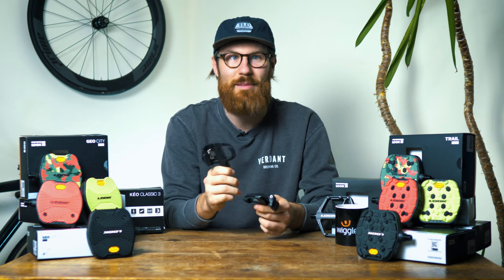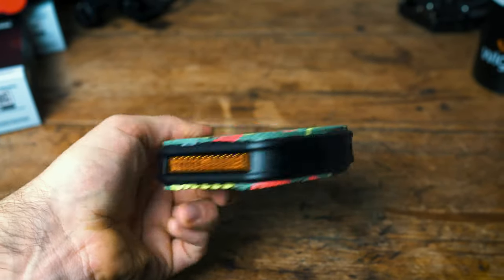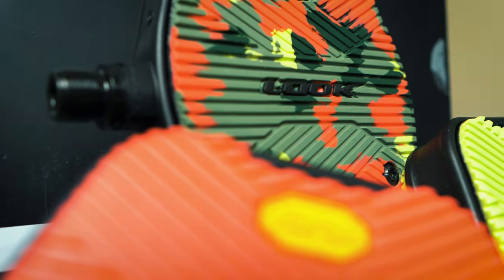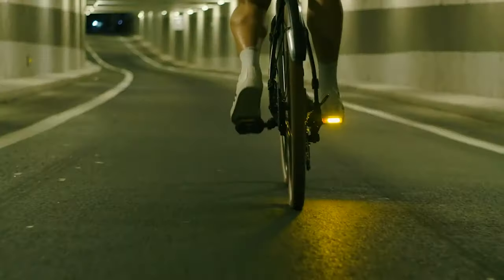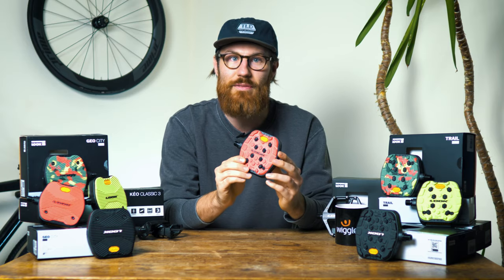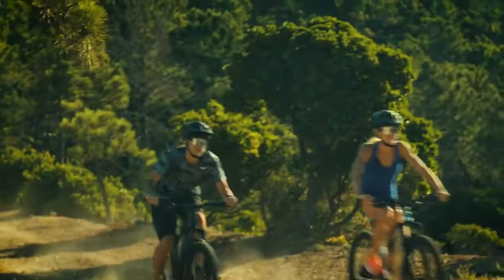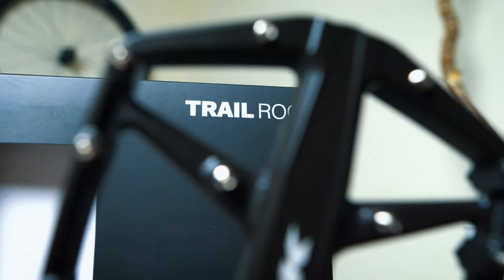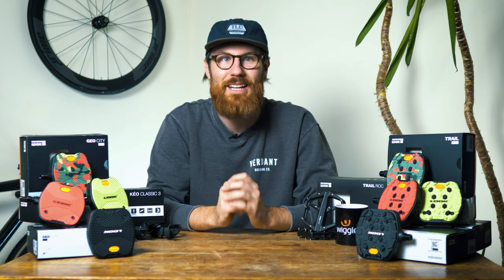Best Commuting Pedals in 2021? // Look's Geo City & Trail Grip Vibram Review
Perfect for powering you across the city, the Look Geo City Grip Flat Pedals offer comfortable and dependable pedal stroke performance as you ride from A to B.

0:00 What... Look are making FLATS?
0:41 Look Geo City
2:02 Vision USB Lights!
3:04 Look Trail Grip
4:19 Look Trail Roc
5:27 What do you think?

Whether you're commuting to work or exploring the urban jungle on your city bike, these flat pedals are designed for exceptional grip, smoothness and reliability wherever your ride takes you. They feature a composite body construction with a vulcanised rubber activ grip compound, which means that you'll benefit from their comfortable hold as you navigate across the city. Look has also equipped each pedal with a rock-solid CrMo (chromoly) spindle, so you can enjoy a secure and robust connection to your crankset. Weighing only 265g per pedal, these are a great choice of upgrade for commuters who want light, stylish and dependable pedals for their daily cycling routine.

Express your personality while boosting your riding enjoyment and safety with the awesome new Geo City Grip featuring LOOK Activ Grip by Vibram. Look has combined its legendary pedal performance with the expertise of the world’s most famous mountain grip brand to create a fantastic, fun, colourful town and country pedal.

Technologies:

- Unique interchangeable LOOK Activ Grip by Vibram tread inserts to boost your safety while shouting your personal style. Red, lime, moody black or crazy camo colour options mean there’s a Activ Grip insert for every rider.

- Guarantees your riding confidence on city streets or countryside tours whatever the weather and whatever shoes you’re wearing.

- Specific grooved, multi height ‘City’ tread design for total wet or dry trust. Also works with LOOK’s composite stud and rubber lug Vibram Activ Grip ‘Trail’ inserts for even more grip.

- Lightweight composite honeycomb base for mountain bike-level strength and durability.

- Top quality performance bearings for silk smooth pedalling performance however far you’re riding.

- Add Look's unique Vision In Light system (sold separately) for unbeatable dynamic visibility day or night. Simple magnetic security with up to 20 hours of standout multi-mode brightness from four powerful, USB rechargeable LED lights.

Top Features:
Body Material: Composite with vulcanised Rubber activ grip
Spindle Material: CrMo (Chromoly)
Use: Road, Urban and Commuting
Q-Factor: 63mm
Technology: Flat pedals + LOOK activ grip by VIBRAM
Platform Size: 107x103mm
Weight: Per Pedal: 265g
Product Data
Commuter: Yes
Road: Yes